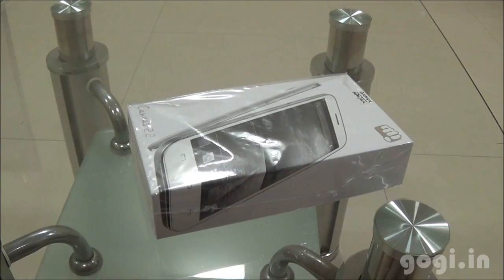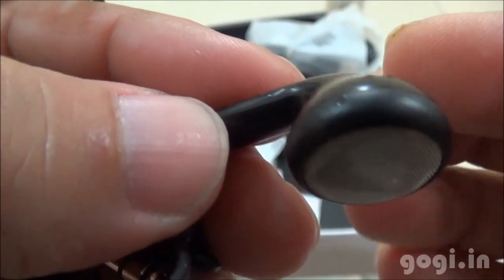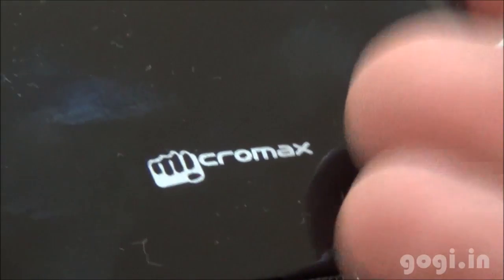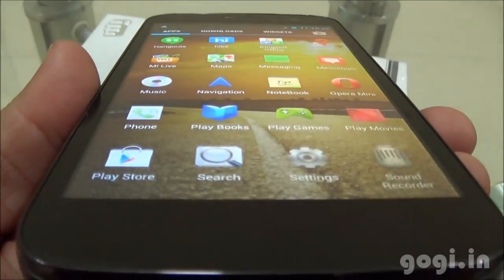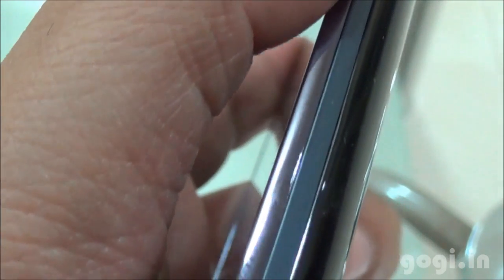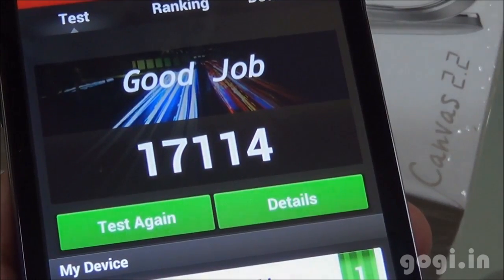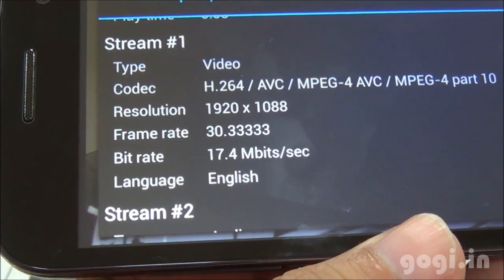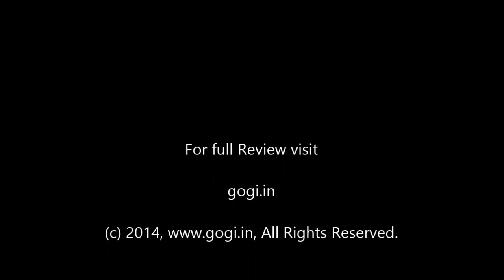Micromax Canvas 2.2 A114 review - impressive performance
The Micromax Canvas A114 comes loaded with MT6582 quad core chipset. Performance and Benchmark scores are impressive. A114 is priced under Rs. 12,000.